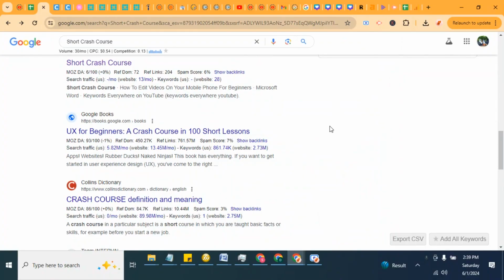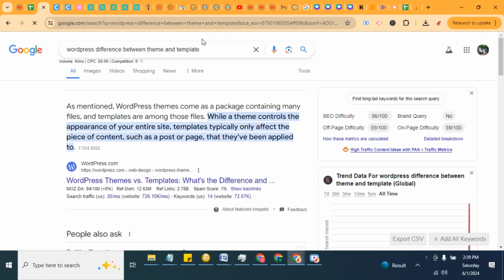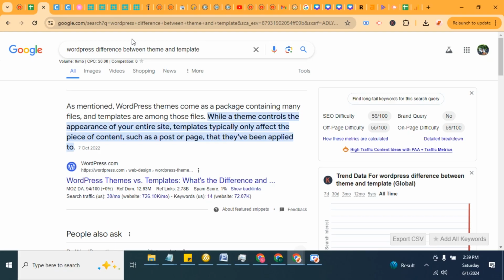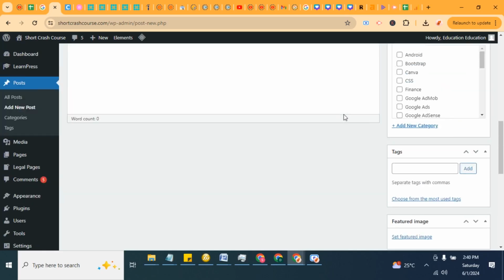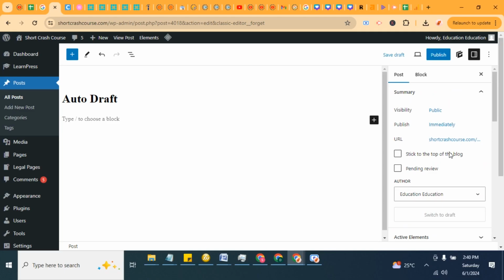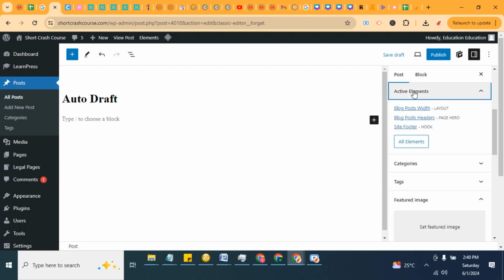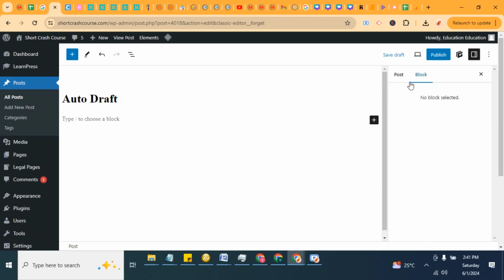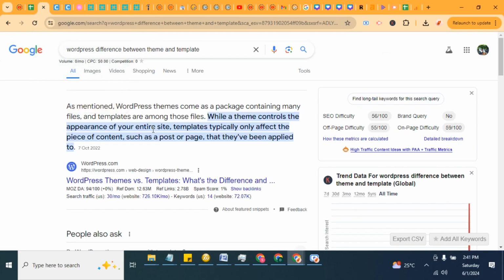Theme vs. Template in WordPress | What’s the Difference? (Episode 12)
Welcome to Episode 12 of our WordPress for Beginners Series! 🎨📄

If you’ve ever been confused about the difference between a theme and a template in WordPress — you’re not alone. These terms are often used interchangeably, but they mean very different things.

In this video, we’ll explain exactly what themes and templates are, how they work together, and when you need to use each one.

🧠 In This Episode, You’ll Learn:

What is a WordPress theme vs. a template

How themes control your site’s overall design

How templates define the layout of individual pages/posts

Page templates, template files, and full site editing

How to choose and customize both

💡 Perfect for beginners designing their first WordPress site or anyone trying to understand how the WordPress structure works.